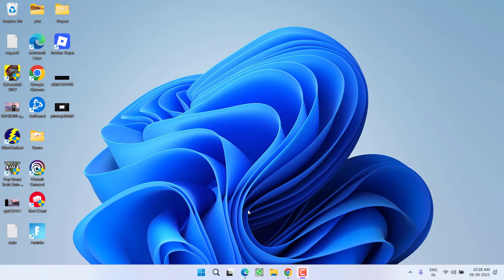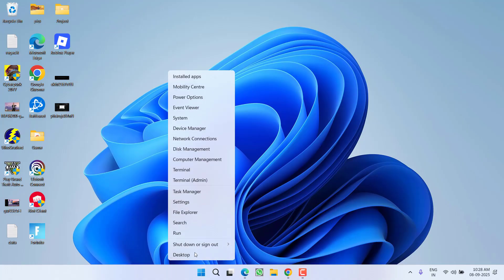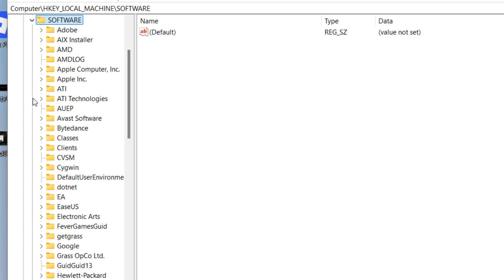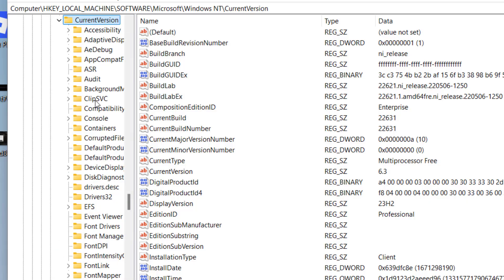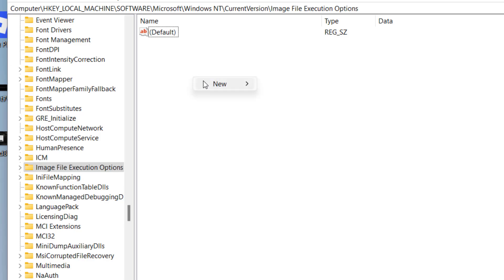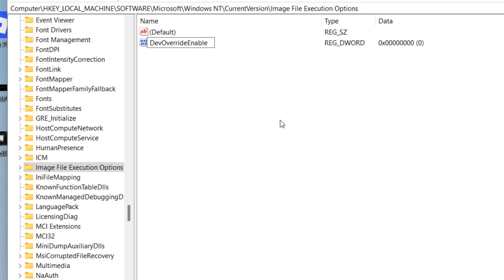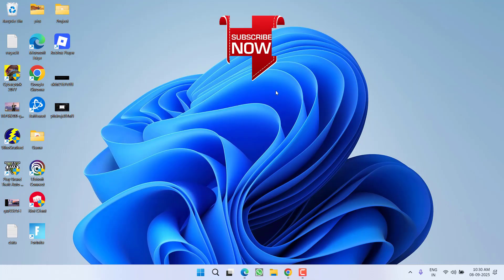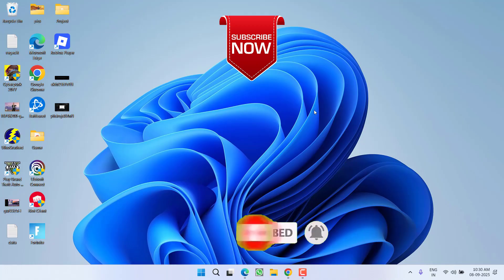League of legends failed to launch fix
Fix league of legends failed to launch error stating "something unusual happened while trying to launch league of legends"
this video will help you fix not launching issue or crashing issue with league of legends